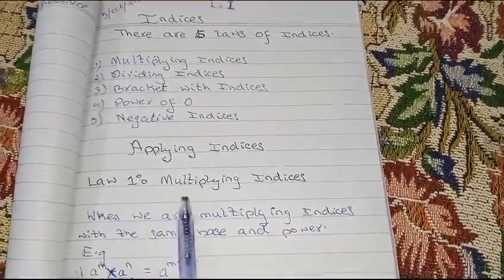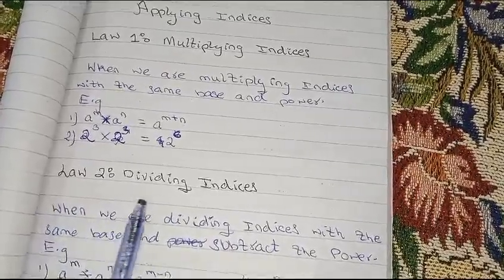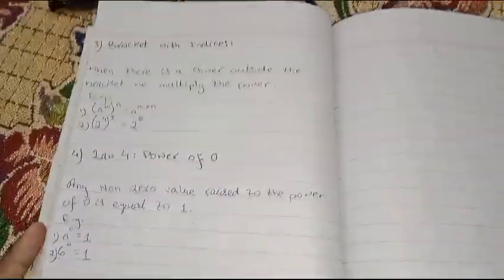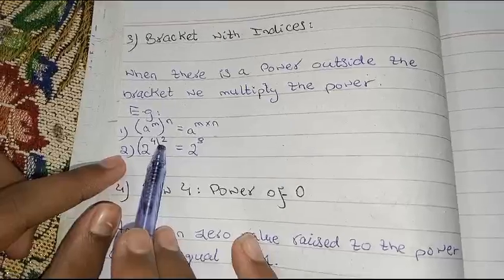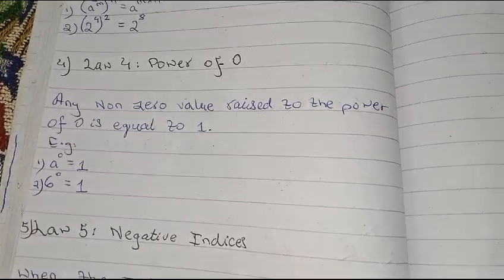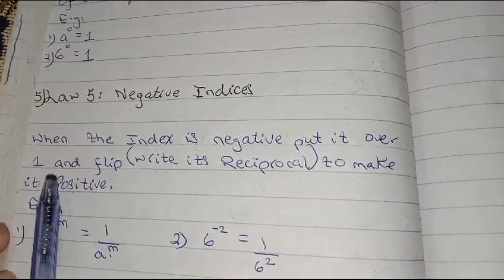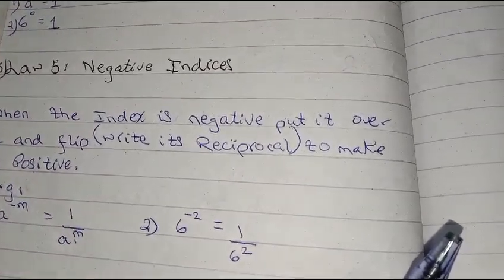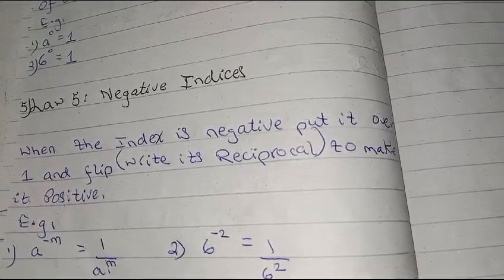5 laws of indices